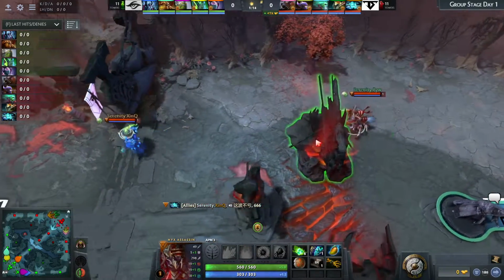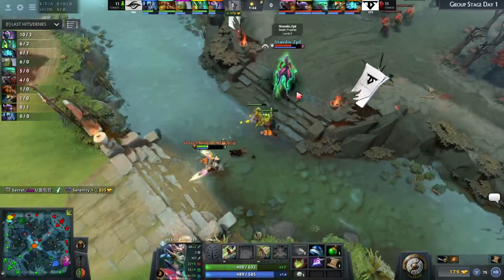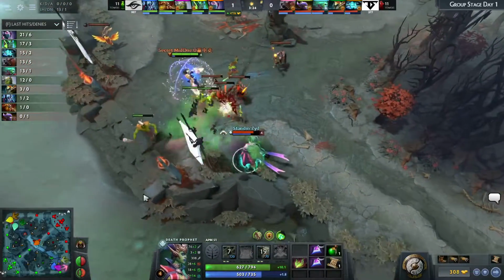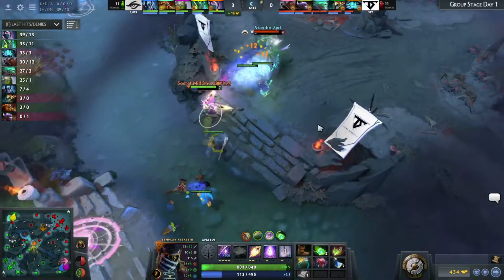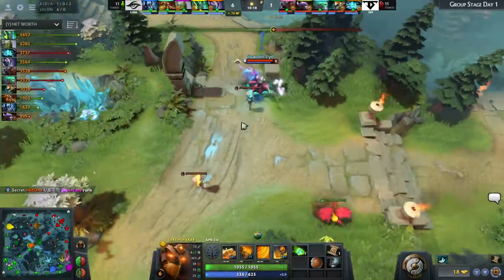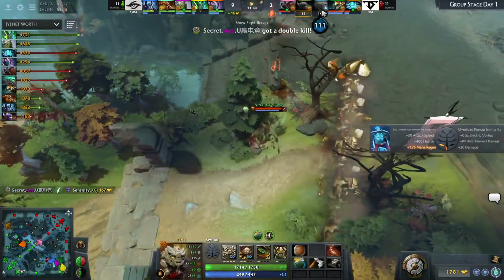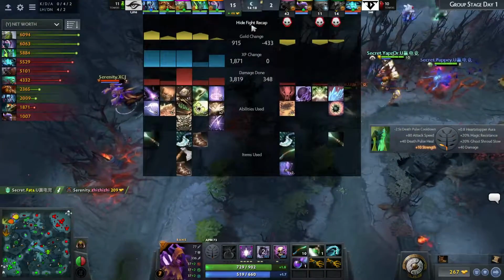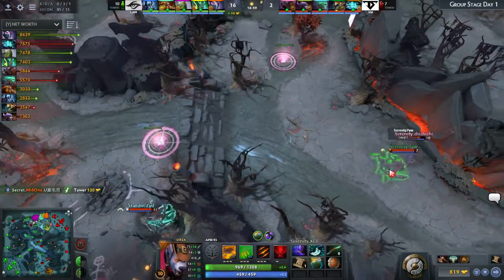Secret vs Serenity Game 2 TI8